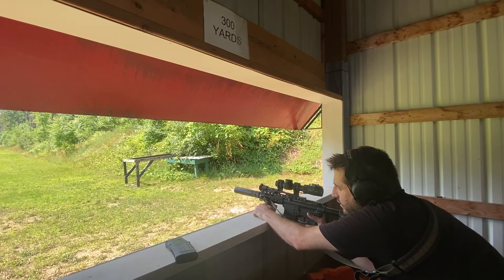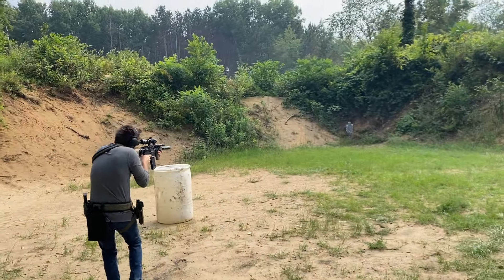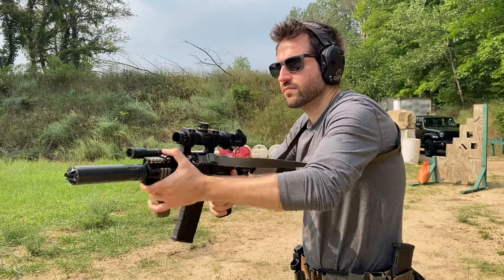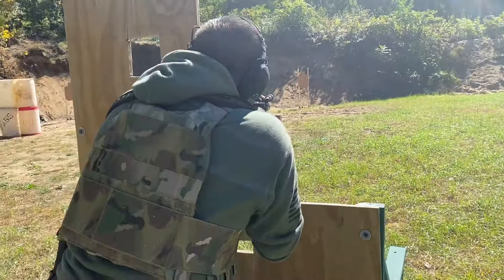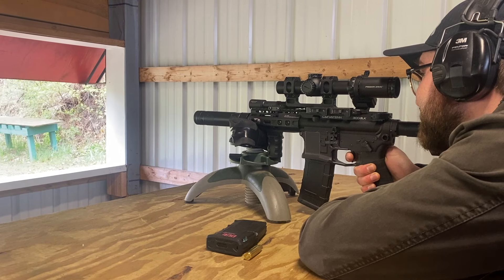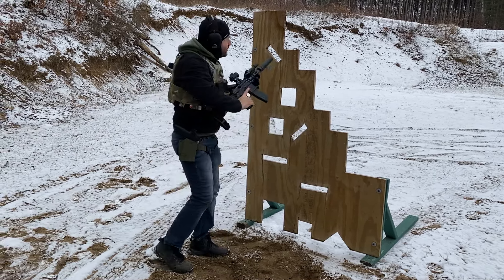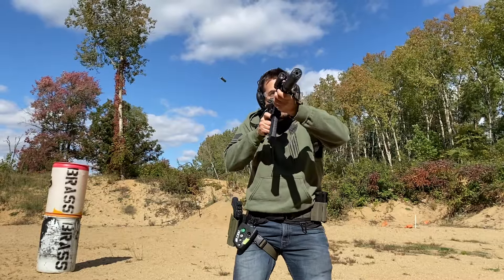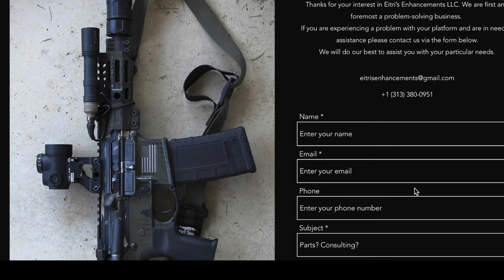Faxon 6" Barrel 3,000 + Round Review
FINALLY! The video you guys have been asking for! 3,000 plus round review of the Faxon 6" barrel.
Here we discuss the benefits of this barrel over the Honey Badger or the Rattler.